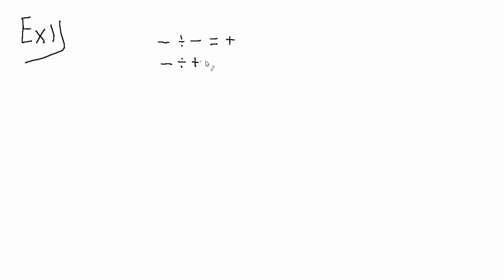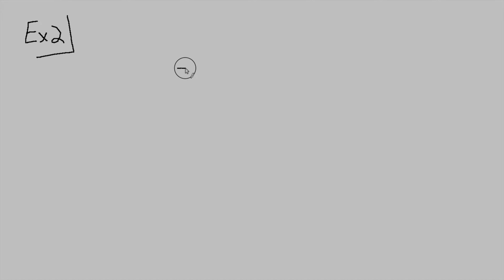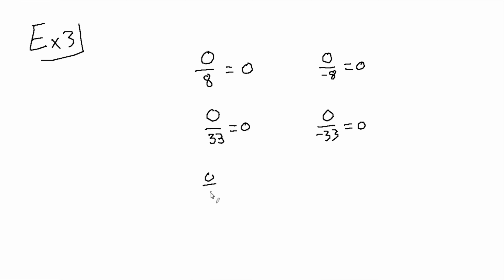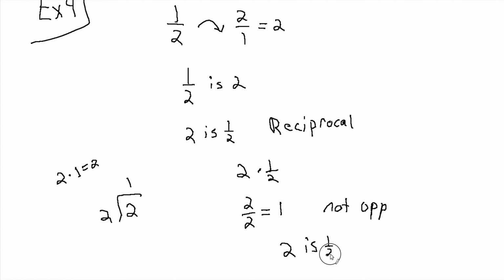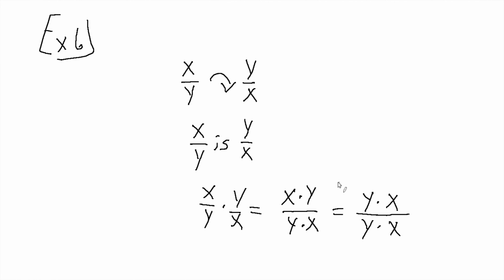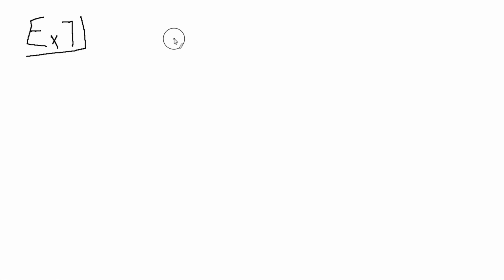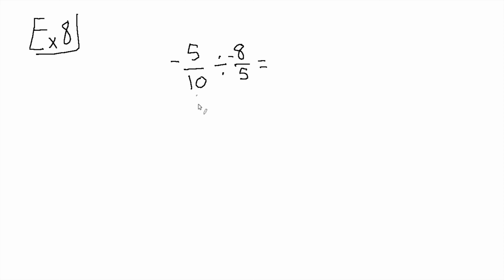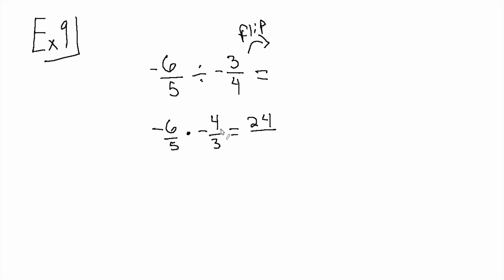Dividing Real Numbers, Dividing Negative Numbers: Beginning Algebra (L6)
Dividing Real Numbers, Dividing Negative Numbers.